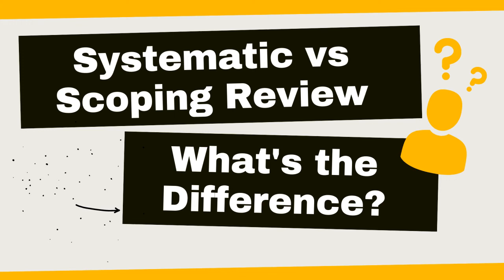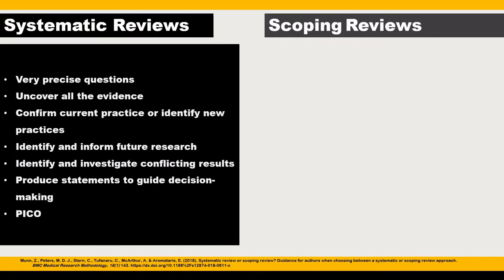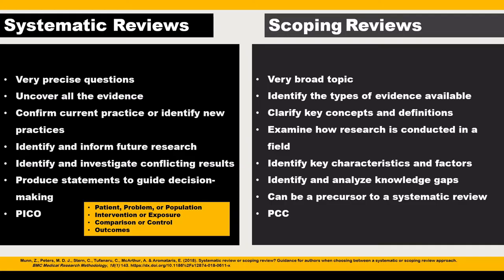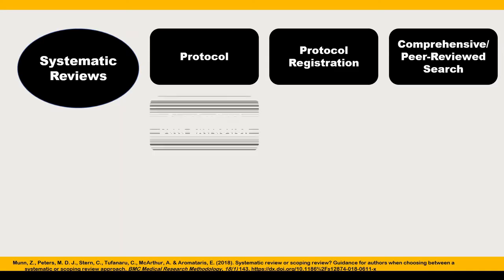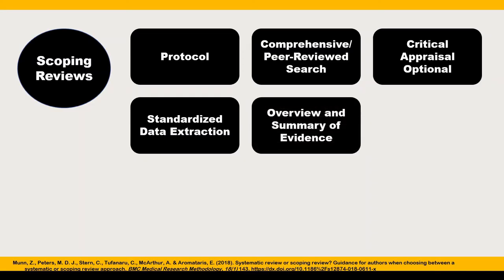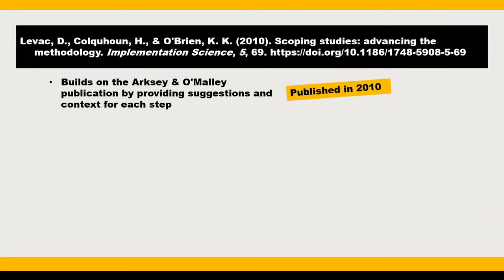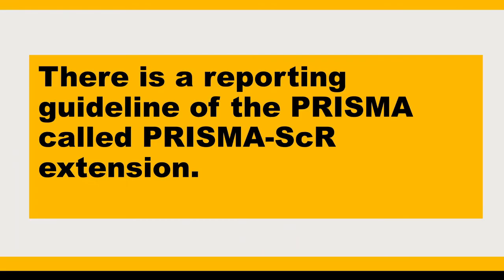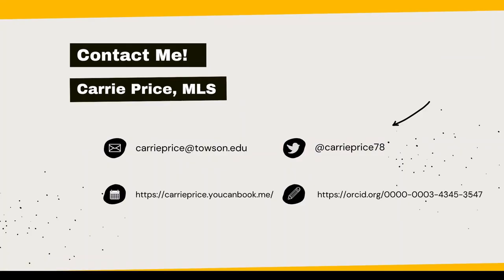Systematic vs Scoping Review: What's the Difference?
This information was current as of May, 2021. Keep in mind that things may have changed and please check all available guidance.

This video gives an overview of the major differences between systematic and scoping reviews and provides guidance for the conduct and reporting of scoping reviews.

Levac, Danielle, Heather Colquhoun, and Kelly K. O'Brien. "Scoping studies: advancing the methodology." Implementation Science 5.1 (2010): 1-9.

Arksey, H., & O'Malley, L. (2005). Scoping studies: towards a methodological framework. International Journal of Social Research Methodology, 8(1), 19-32.

Munn, Z., Peters, M. D. (2018). Systematic review or scoping review? Guidance for authors when choosing between a systematic or scoping review approach. BMC medical research methodology, 18(1), 1-7.